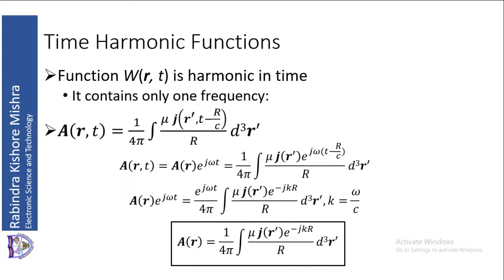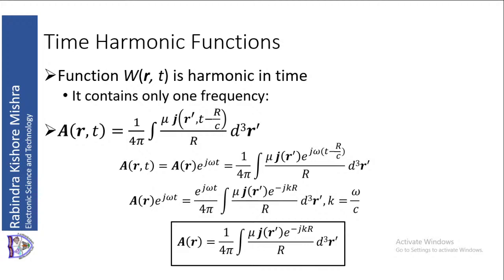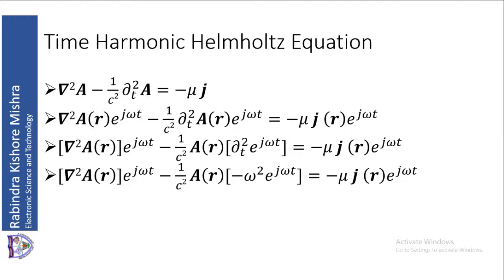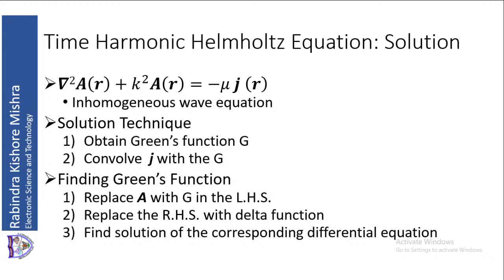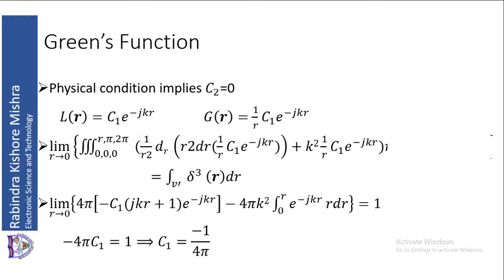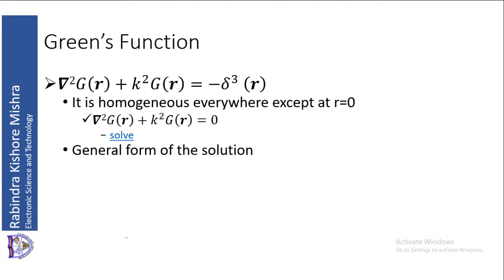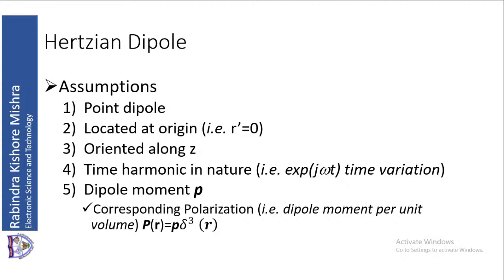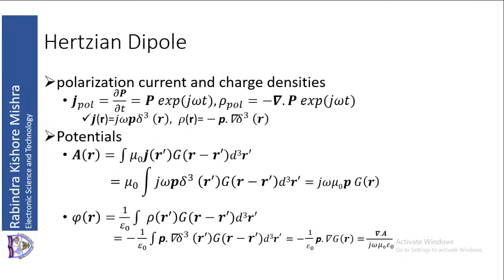Hertzian Dipole—Part 1